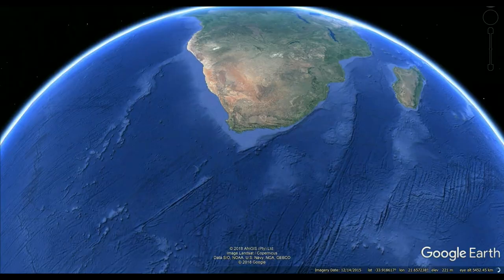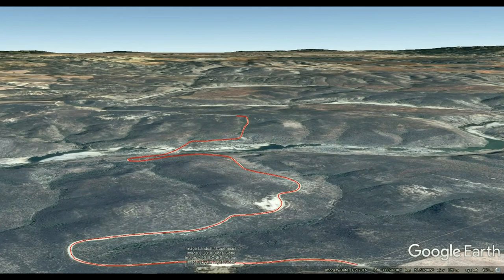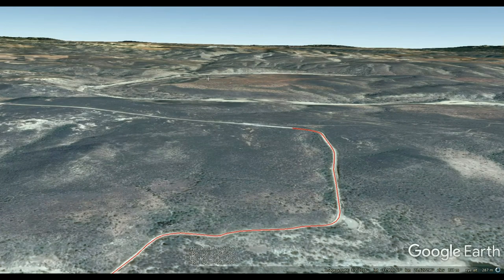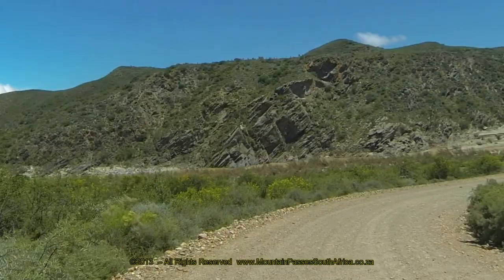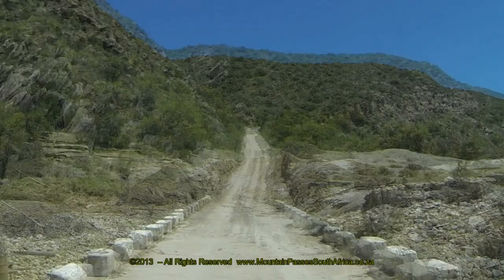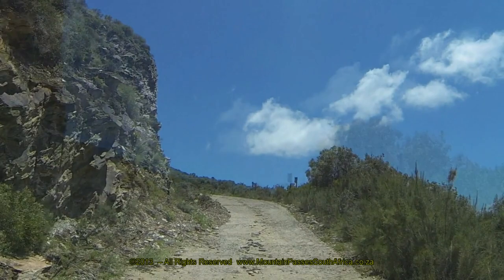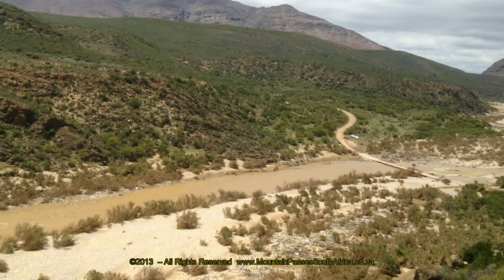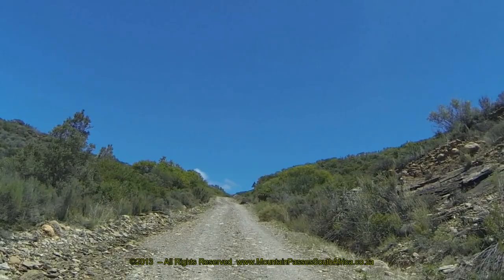Jan Muller Pass (R327) - Mountain Passes of South Africa